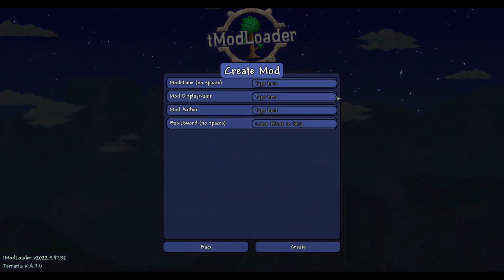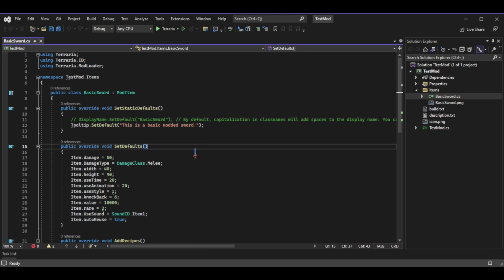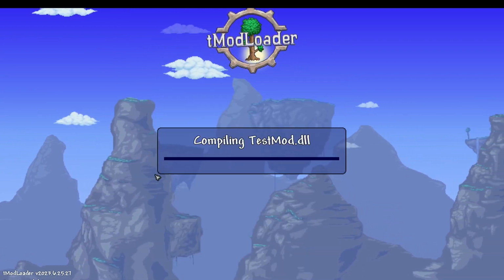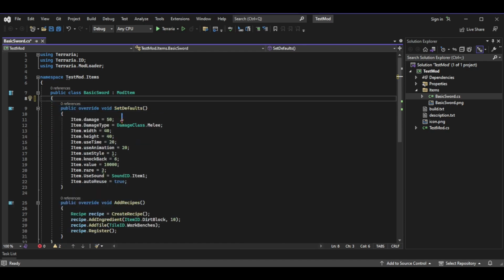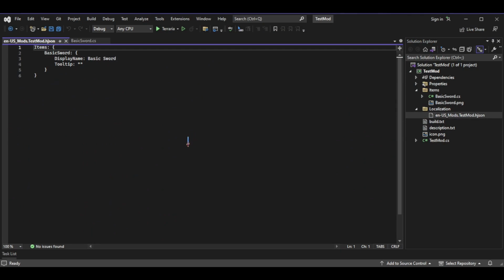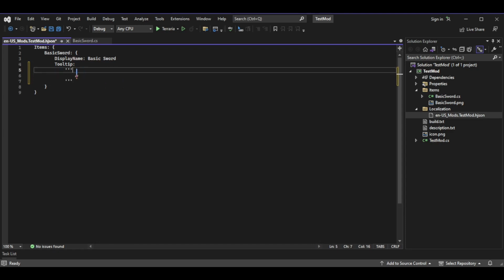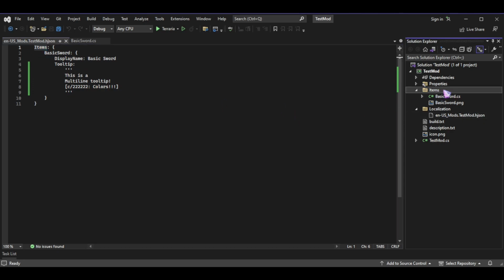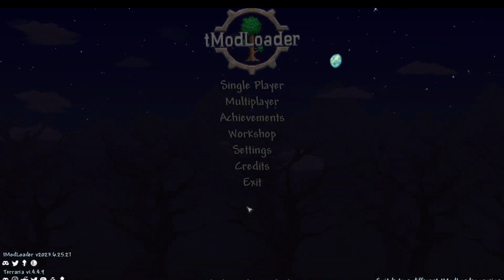tModLoader 1.4.4 -- Basic Guide to Porting Mods & Localization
This is my first voiceover and first tutorial video at the same time.  Bear with me as I get used to this.  You will likely be seeing a lot more of me in the future.

A few corrections to make:
- Localization is automatically generated for new items/NPCs/buffs as soon as you build and reload your mod, and are labeled accordingly
- This process I've demonstrated would be repeated for every item/NPC/buff you have, BUT saving changes to the .hjson while ingame will show changes immediately instead of requiring a reload, so you don't have to constantly rebuild until everything looks good
- You can create your *own* localization entries for things unrelated to displaynames and tooltips (for example, entries for CombatTexts), because rebuilding your mod will never remove entries that already exist.
- tModPorter will put comments on most if not all of your outdated code so you can easily find and fix other errors.

ALSO:
@RiptideDev_ has made some super helpful videos about creating a mod, setting up Visual Studio, and creating some simple items.  These should remain the same for tModLoader going forward, and I highly recommend looking at those if you're interested in recent modding tutorials.  I'll be covering everything v1.4.4 and up.

Feedback is much appreciated.  I've spent a lot of time creating Terraria mods lately (I've officially released 3 of them - Configurable Starter Bag, Full Respawn, and Artifact of Swarms) and I'm wanting to make a full tutorial series for anyone else who's interested.  Yes, I'll be getting a new mic at some point.

Until then...
The Abyss stares back.